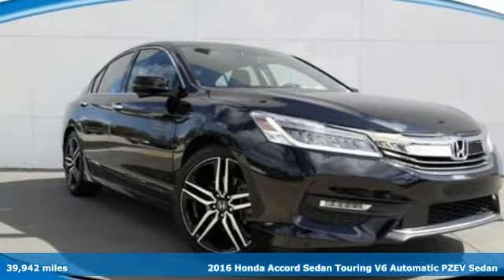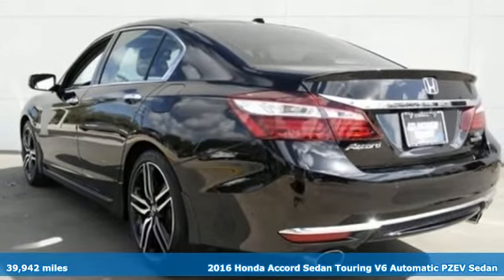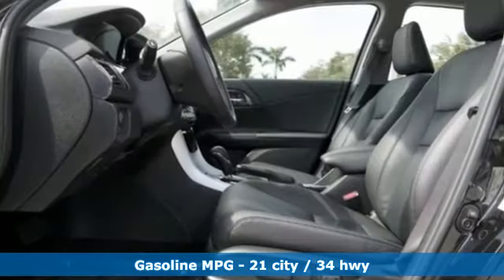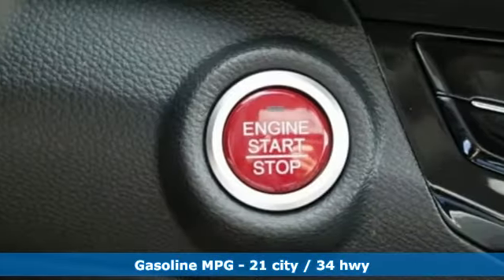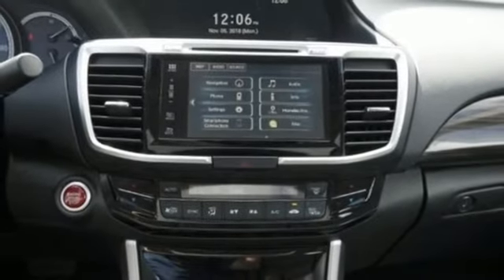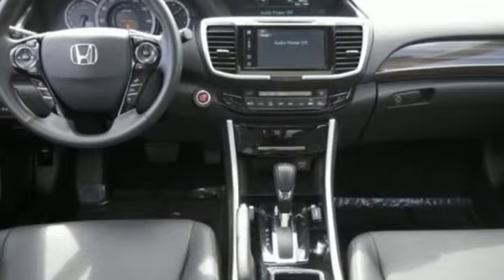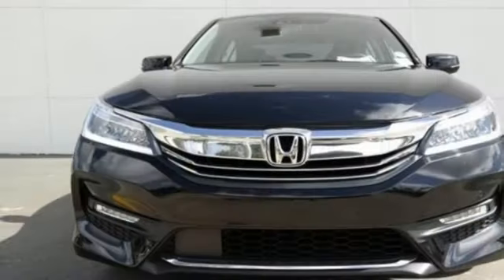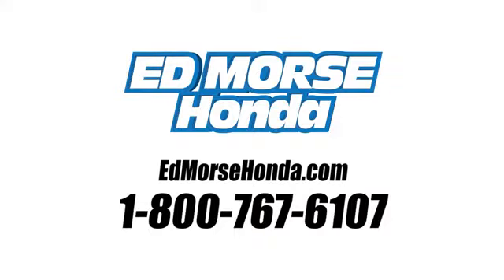Used 2016 Honda Accord Sedan West Palm Beach Juno, FL JA029646A - SOLD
Year: 2016
Make: Honda
Model: Accord Sedan
Trim: Touring
Engine: 3.5L V6 Cylinder Engine
Transmission: Automatic
Color: Crystal Black Pearl
Interior: Black
Mileage: 39942
Stock #: JA029646A
VIN: 1HGCR3F97GA027048
This 2016 Honda Accord Sedan Touring is proudly offered by Ed Morse Honda This vehicle is loaded with great features, plus it comes with the CARFAX BuyBack Guarantee. Everyone hates the gas pump. Skip a few gas stations with this super fuel efficient HondaAccord Sedan. Driven by many, but adored by more, the Honda Accord Sedan Touring is a perfect addition to any home. More information about the 2016 Honda Accord Sedan: The Honda Accord is very popular in the mid-size segment, continually selling at the top of a very competitive class. Prime competitors for the Accord include the Toyota Camry and the Nissan Altima. The Accord is a solid value, even in its humblest configuration. With its capable and sophisticated chassis, the Accord can feel quite luxurious when properly optioned. This versatility allows it to be either a spacious alternative to many economy cars or a less expensive alternative to many luxury cars. There is even a stylish coupe available with performance to match its already stellar platform. Interesting features of this model are wide variety of configurations available, Interior space, powerful and efficient drivetrains, and class-leading resale value

Address:
3790 West Blue Heron Boulevard